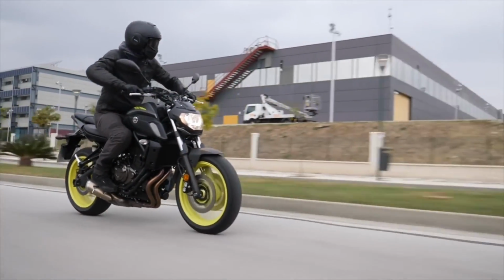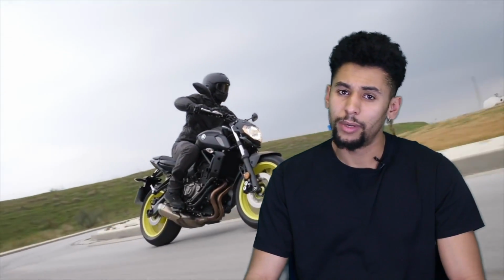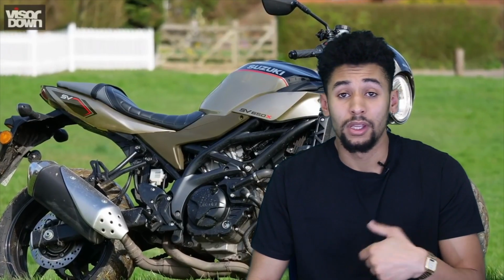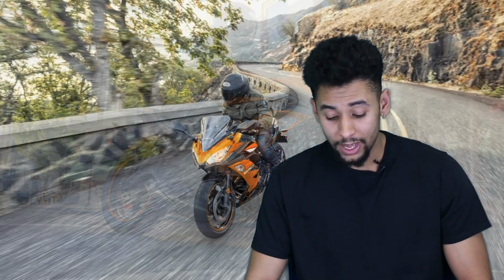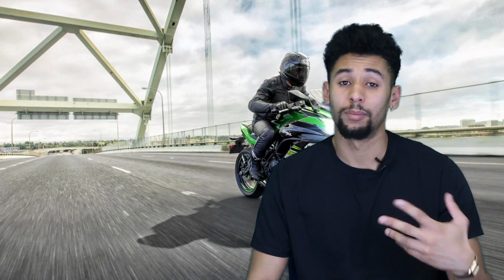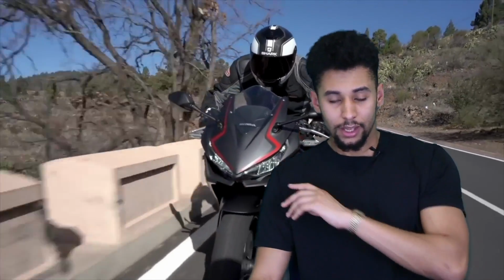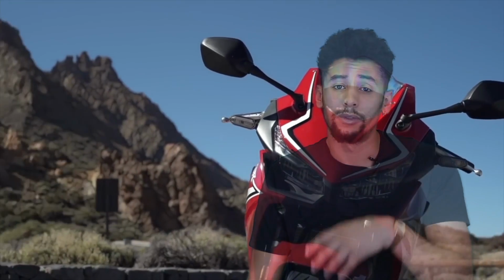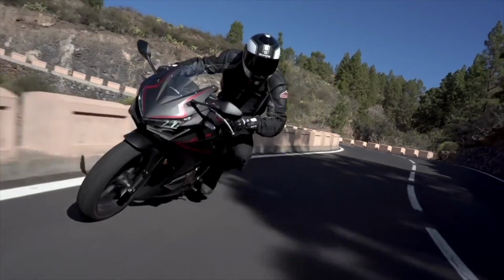Top 5 A2 legal sports bikes to buy for summer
Best A2 legal sports bikes to buy summer 2019: Visordown runs through the best A2 legal sports bikes around so you can take your pick this summer - which motorcycle would you go for out of the Kawasaki Ninja 400, Honda CBR 500R , Yamaha MT-07, Suzuki SV650 and Kawasaki Ninja 650?

Complete UK motorcycle licensing details below.

every month for the latest motorcycle reviews, news, features, and videos.

► Click HERE for all the latest bike reviews, launches, news and features

You can also find more bike videos, images, reviews, and news on our social channels Facebook, Twitter, and Instagram, so pick your favourite one below

Visordown is part of the CMG Full Throttle Network® : welcoming over 3 million consumers each month